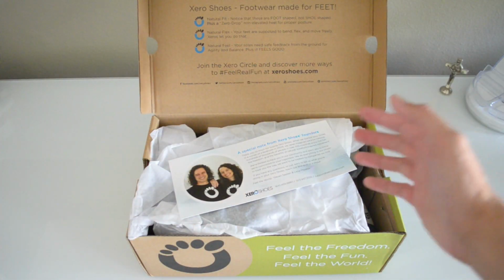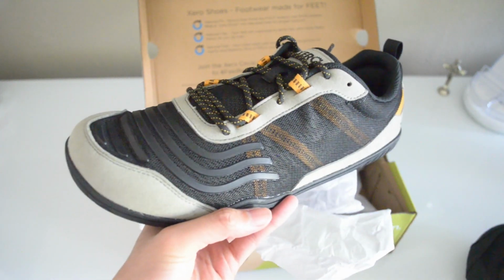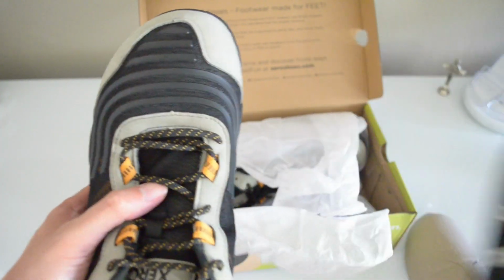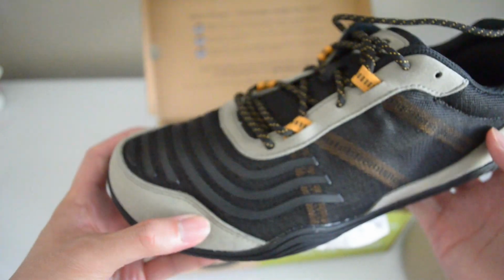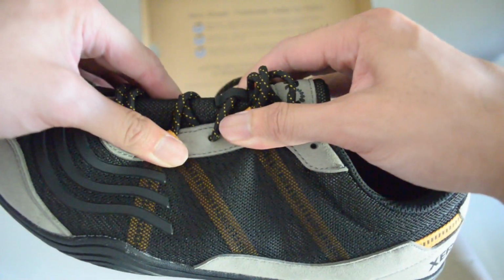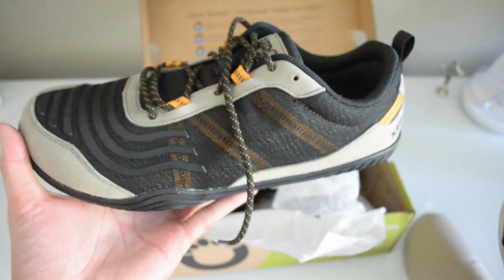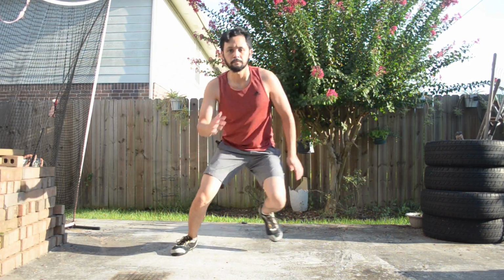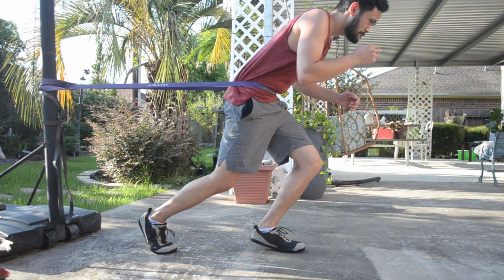Xero Shoes 360 Unboxing and Review | Testing it out!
Keith from the Durable Body (formerly Good Rehabits) unboxes, reviews, and tests out the NEW Xero Shoes 360.

In this video, I do a Xero Shoes 360 unboxing and review where I examine the different features of the Xero 360 and put this barefoot cross training shoe to the test by lateral and cutting movements and playing a little basketball. I also compare it to the Xero Shoes Prio.

Timecodes:
0:00 Intro
0:40 Unboxing the Xero Shoes 360
1:11 The NEW Sole
2:16 The Wide Toe Box
2:25 The Upper Material
4:00 The Laces and the Insole
4:30 Putting the Xero 360 to the TEST
6:07 The Verdict
6:38 The Price and the Fall 21 SALE